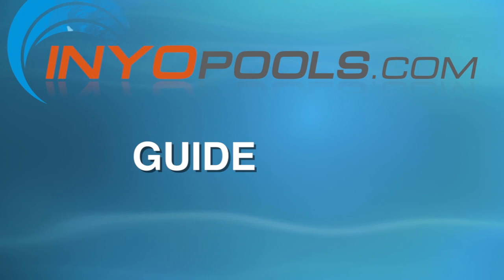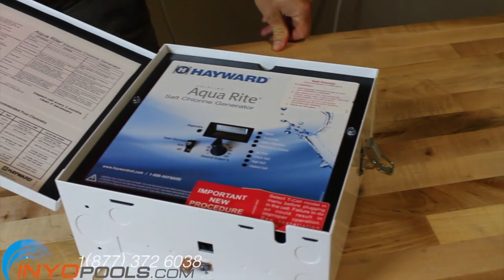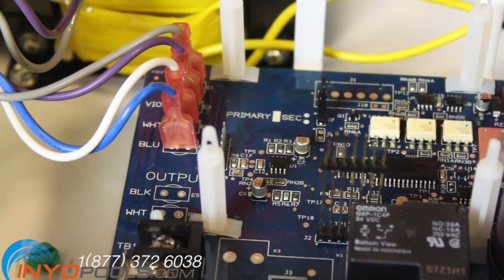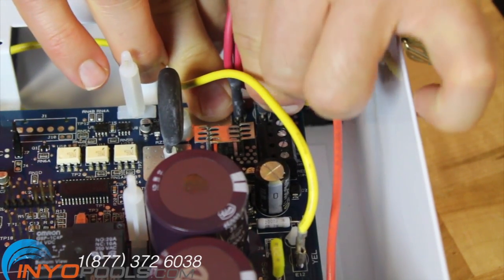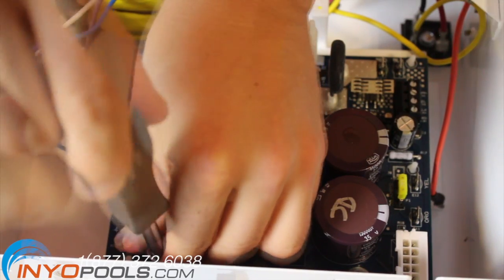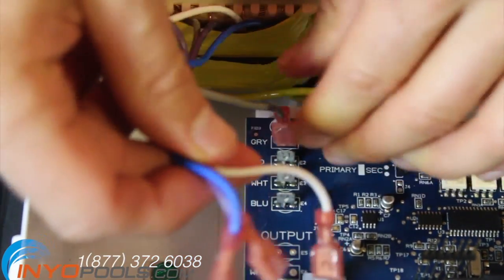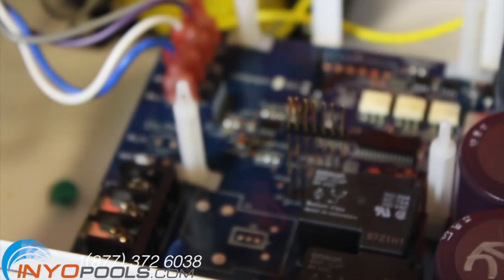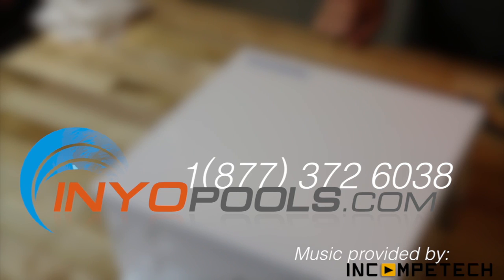How To: Replace an Aqua Rite Main PCB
The Main PCB (GLX-PCB-RITE) for the Hayward Aqua Rite will occasionally fail. Most of the time this is due to an electrical surge. The following video will provide a guide on how to replace the GLX-PCB-RITE.